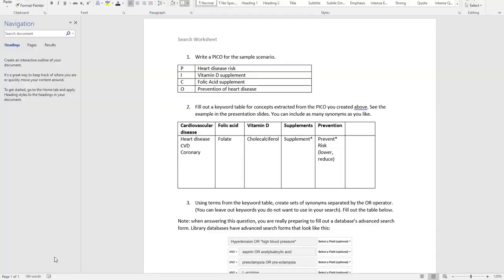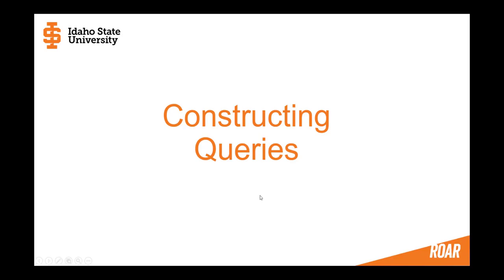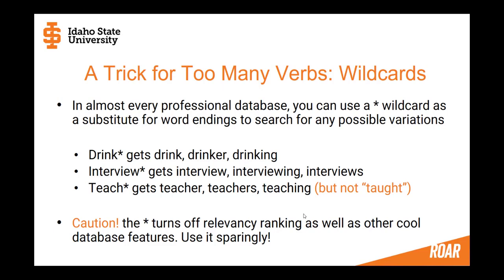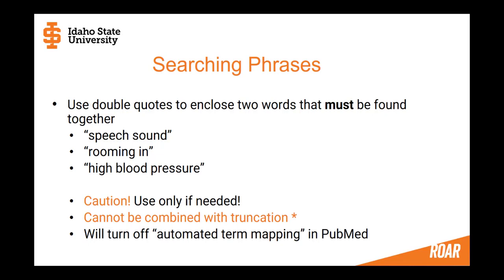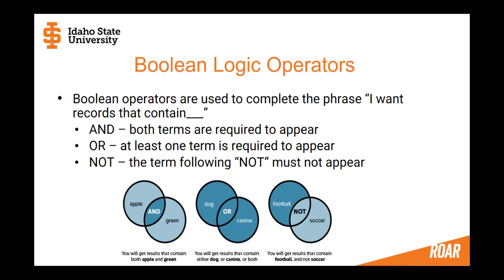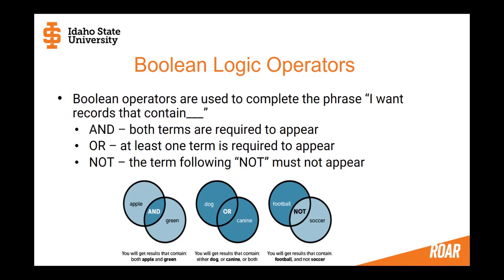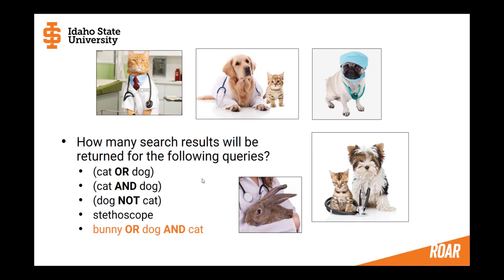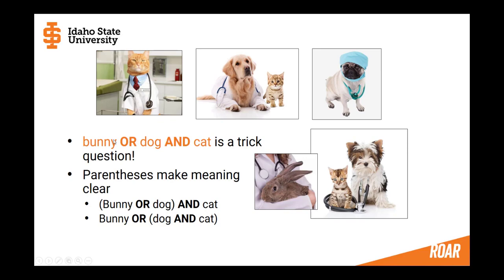5 Creating Queries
This is the fifth in a series of "Introduction to Searching" videos created by librarian Kristin Whitman in September 2020 for DHS 4426.